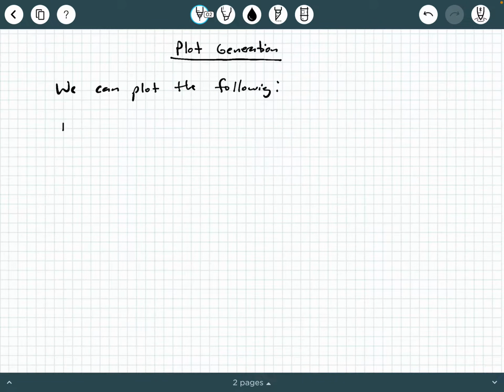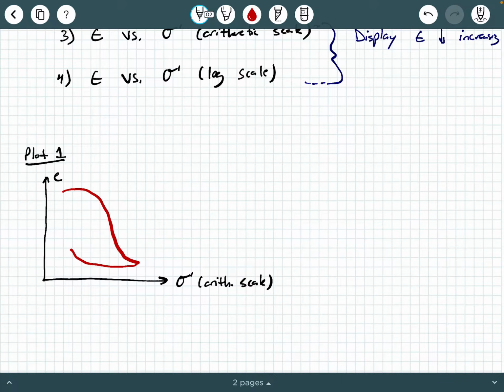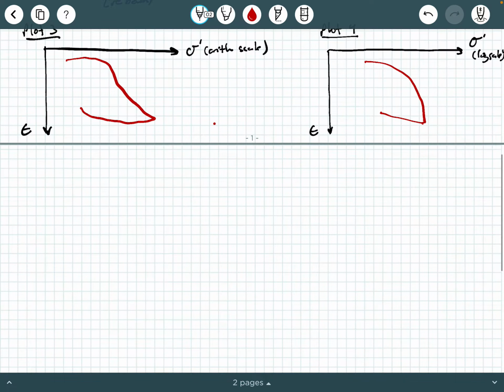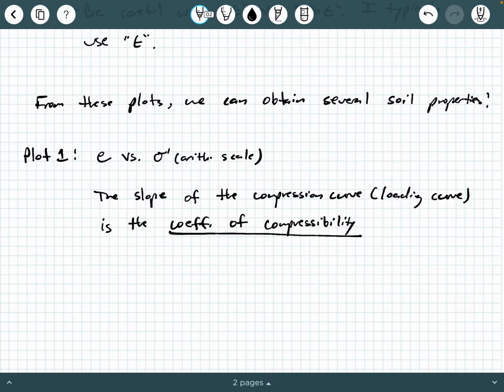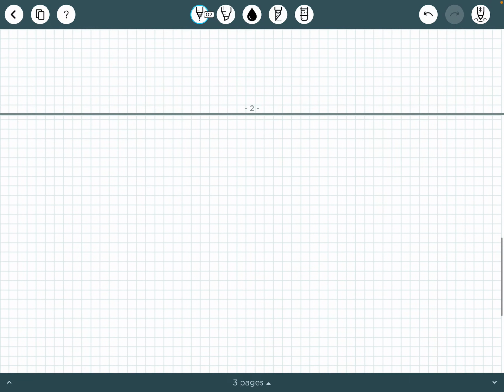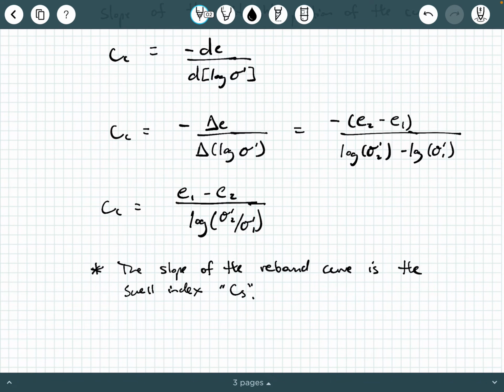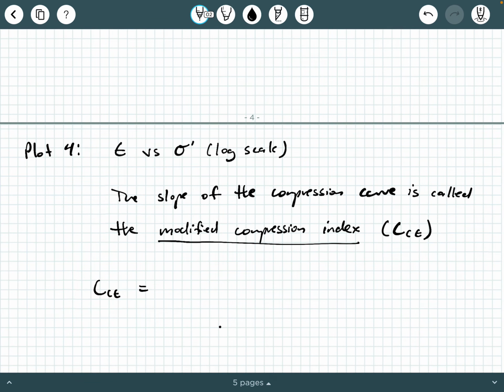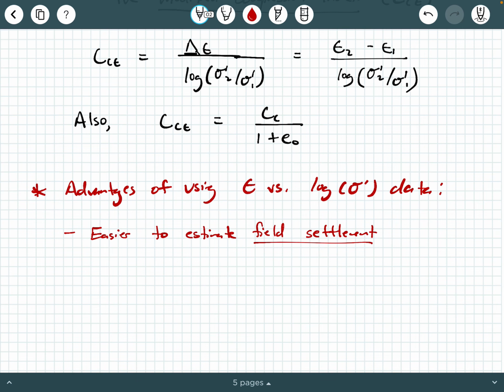Advanced Soil Mechanics: Deformation/Stress Plot Development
I made this video a couple of years back for my CE 445:  Advanced Geotechnical Engineering course.  This course is an undergraduate third-semester Geotechnical Engineering course.  I cover several topics that are typically seen in a Masters’ level Advanced Soil Mechanics Course.

In this video, we discuss several aspects of determining consolidation properties from laboratory data.  Most notably, how to generate the variety of deformation/stress plots.  This topic is also often introduced in the first Soil Mechanics undergraduate course.